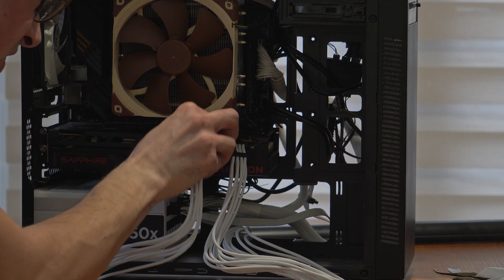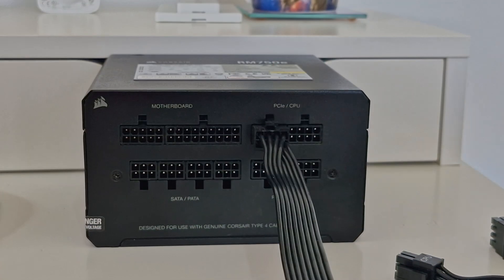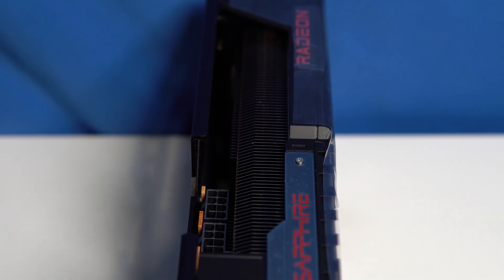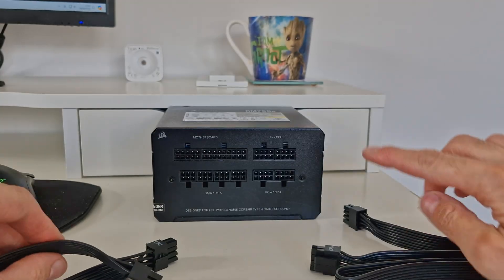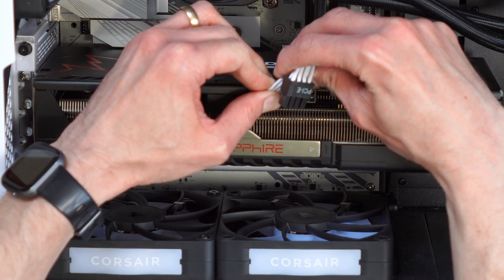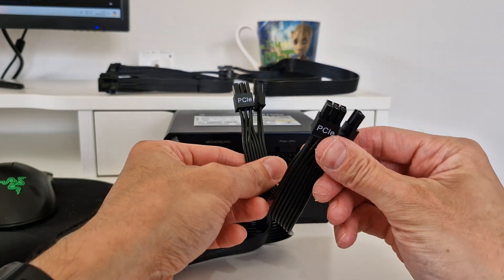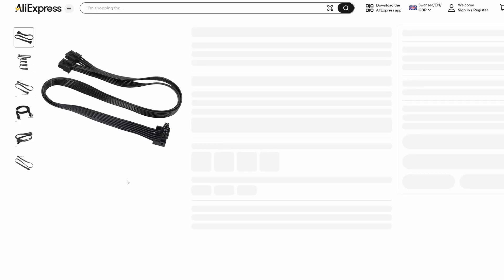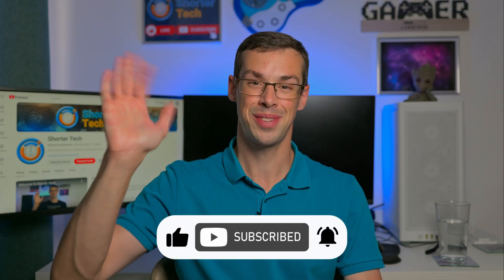NEVER Mix Your CPU and PCIe Power Cables (... In General!)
PSU cables can be confusing, especially if there's no text markings on the end to say what a cable is. For example, you might have seen that the CPU cable (for the motherboard) is "the same" as the PCIe cable (for the GPU), but can you use them interchangeably?

I discuss all that (and more) in this video, covering the EPS (CPU) 8-pin cable and the 6-8 pin PCIe cables.

0:00 CPU/EPS vs PCIe Cables
1:04 BAD Things Can Happen
3:02 What's The Alternative?